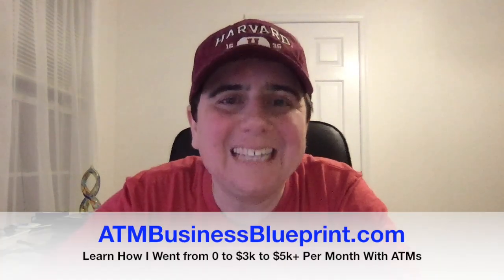Top 5 Locations To Put Your ATM Machine In For Your ATM Business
Do you want to quit your job, retire early, build legacy wealth or just finally put your money to work for you? Then take a look at my ATM business links below;  you can learn how to start an ATM business the right way, buy an ATM machine, buy a wireless router or get free ATM processing:

In this video, Carey Buck will share with you the top 5 locations that you can put your ATM machines in for your ATM business.

Listen to the top 5 spots and listen for the ATM business location tips with the top 5 spots. Listen, Learn and then Implement in your ATM business to generate passive income over and over.